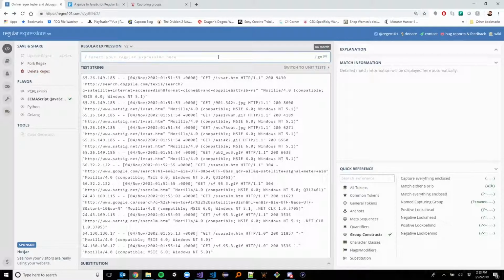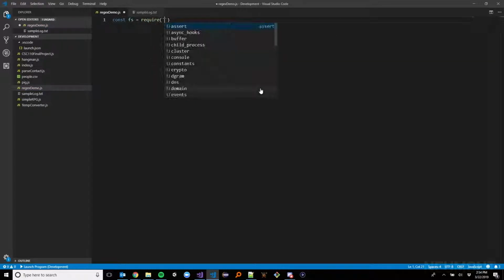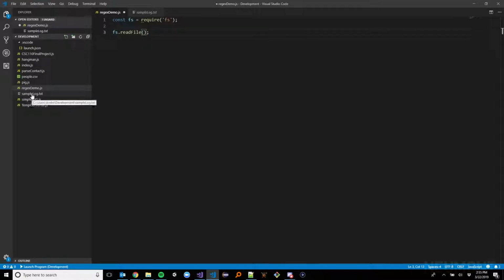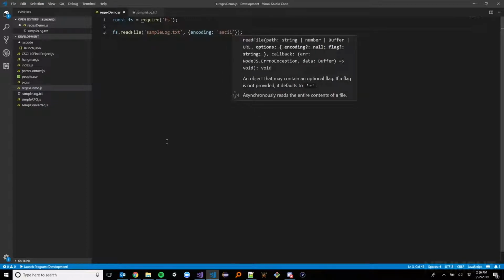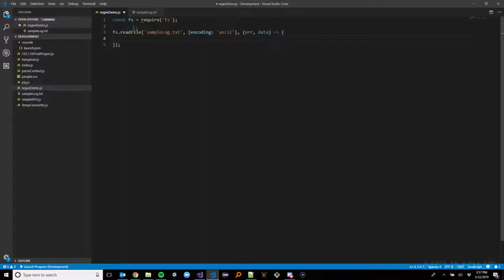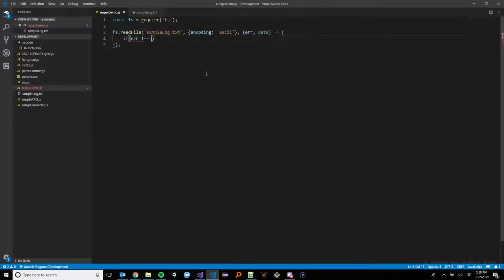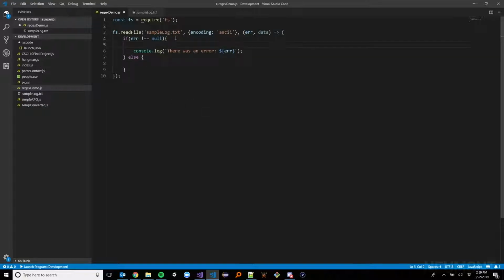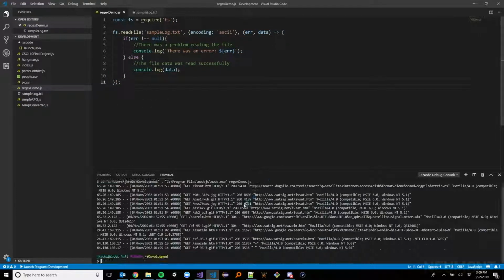CSC110 2019 ApplyingRegexInJS pt1 KrebsAddition